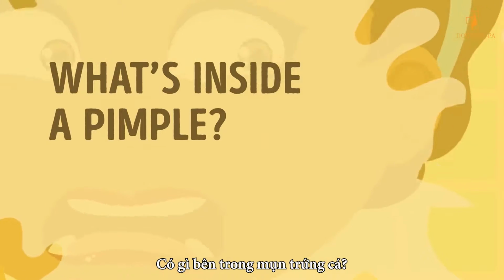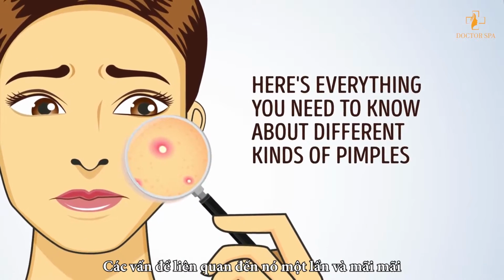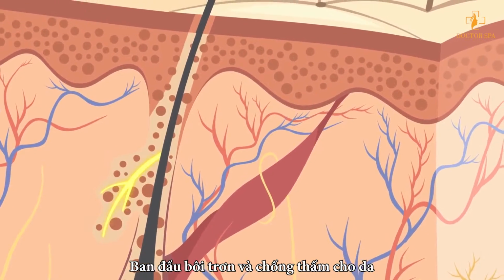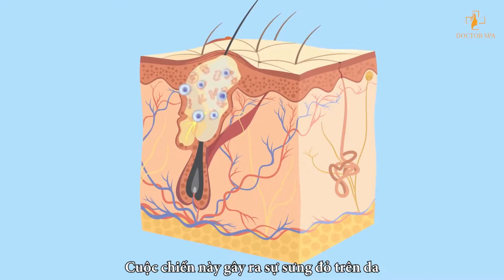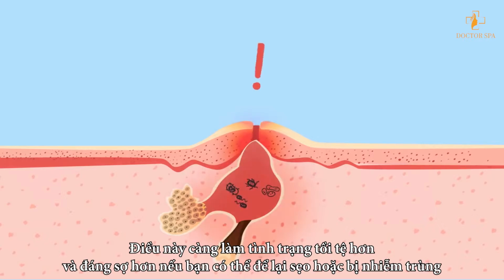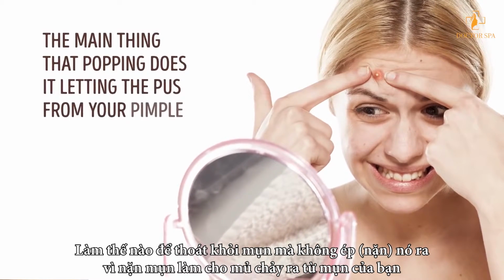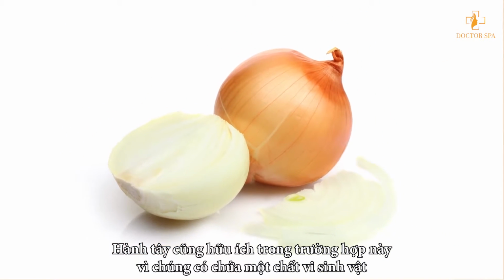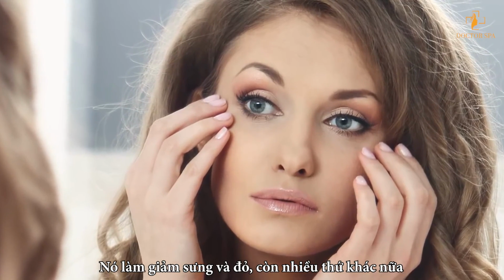Bên trong mụn thực sự có gì, sao lại bị mụn? (Vietsub by Doctor Spa)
Bên trong mụn thực sự có gì, sao lại bị mụn?
Biện pháp trị mụn đơn giản bằng nguyên liệu thiên nhiên ngay tại nhà
Để được tư vấn trực tuyến các vấn đề về chăm sóc da, trị liệu và thẩm mỹ làm đẹp miễn phí từ chuyên gia, gọi ngay: 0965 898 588
DOCTOR SPA – LÀ CHÍNH BẠN, NHƯNG ĐẸP HƠN!
Cơ Sở 1: 98 Lê Duẩn, Hoàn Kiếm, Hà Nội.
Cơ Sở 2: 532A Đường Láng, Đống Đa, Hà Nội.
Cơ sở 3: 62 Cao Lỗ, Đông Anh, Hà Nội.